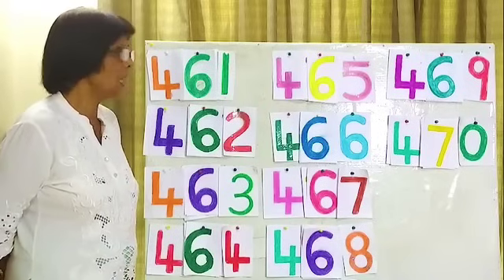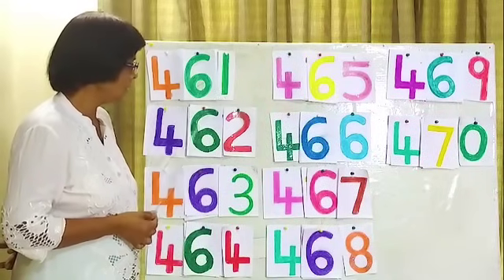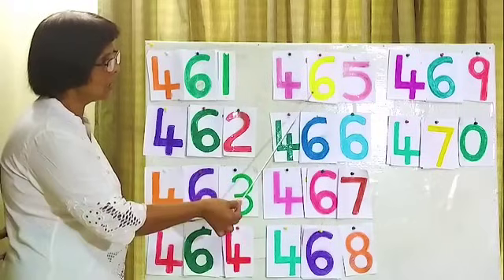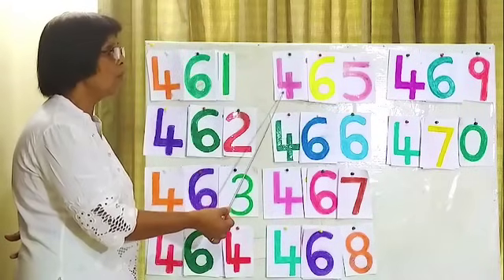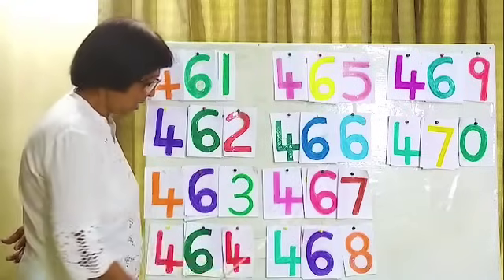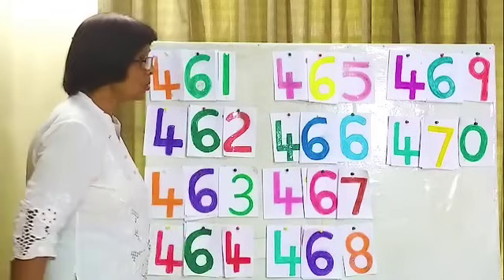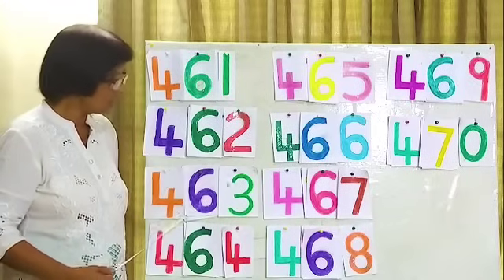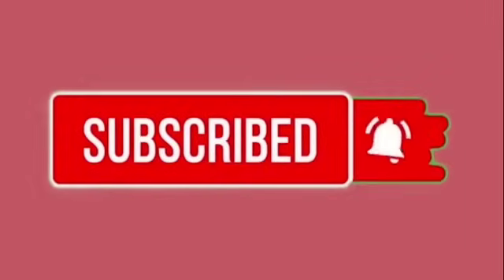LESSON - 281 INTRODUCING 461 TO 470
Introducing 461 To 470.

Hi Children.❤️👋

In this lesson I will be introducing you numbers 461 to 470.